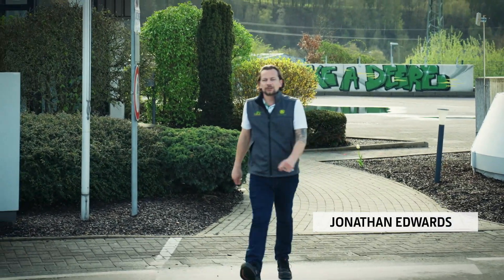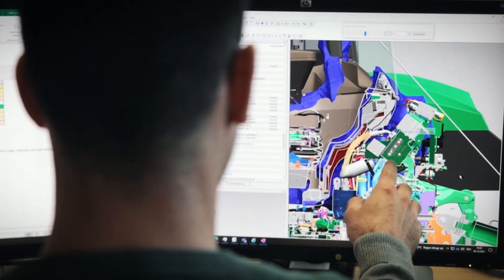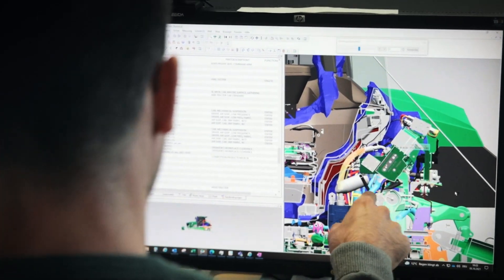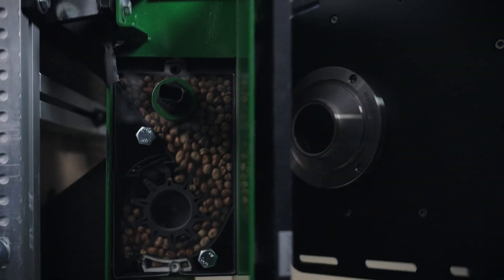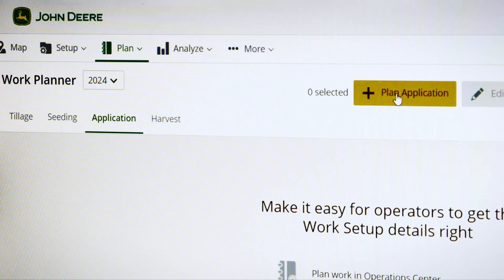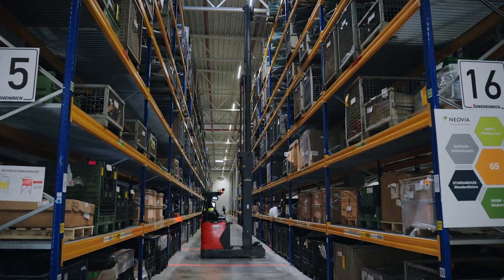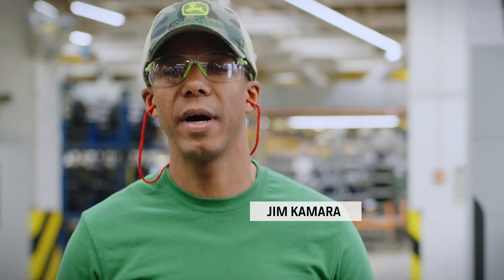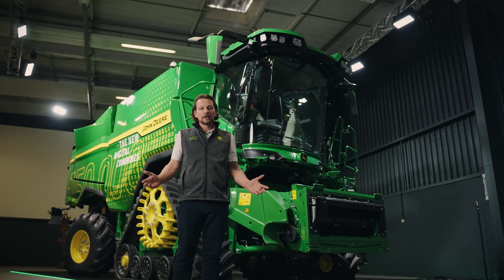Inside the world of combine manufacturing: Creating the NEW DIGITAL COMBINES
To build the NEW DIGITAL COMBINES we at JOHN DEERE had to rethink the whole production process. Follow in this Video Jonathan Edwards as he takes you on a tour of the investments in people and advanced technologies used to create the new S7 digital combine.

See how 3D virtual reality technology, Artificial Intelligence, software algorithms and robotics are revolutionising the harvesting machines of the future.